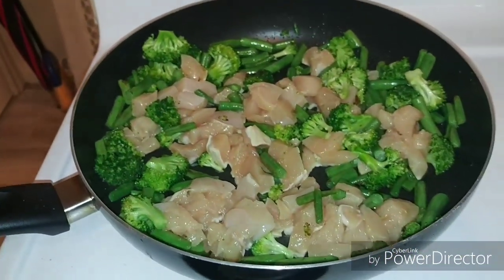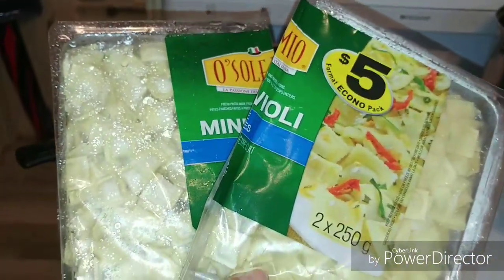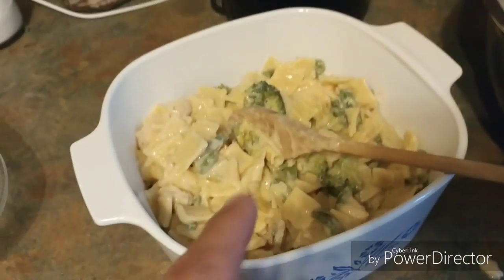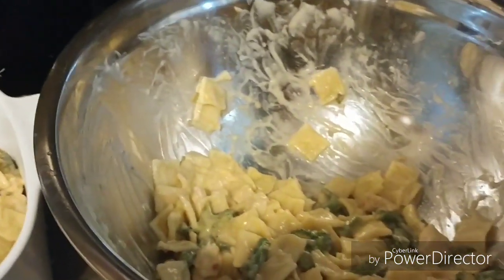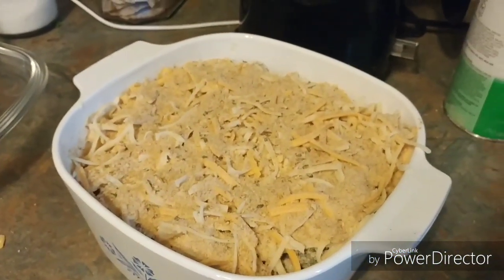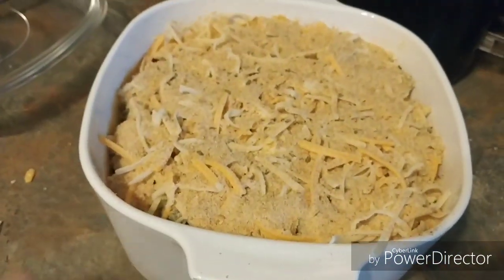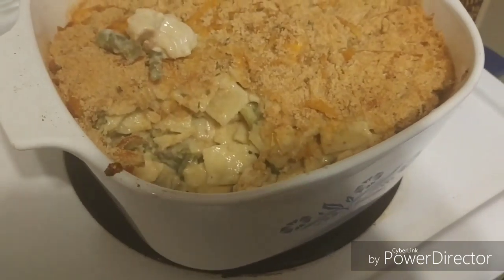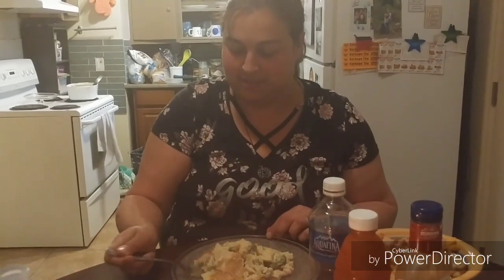Soul Food Sunday| Chicken Casserole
Chicken Casserole

Any pasta you desire
Cook pasta pre the package and once done drain the water and put pasta in a mixing bowl.
Cubed chicken i used 2 cups
1 1/2 cups of fresh green beans chopped
1 1/2 cups of chopped broccoli
Cook the above together in a saute pan. Once cooked put in the same bowl as the pasta.
1 to 2 small cans of cream of chicken soup
Add to the pasta and chicken bowl and mix together.
Once mixed put in a casserole dish top with bread crumbs and shredded cheese.
Put in oven at 350 degrees Celsius and bake for about half hour or until the top slightly browns.